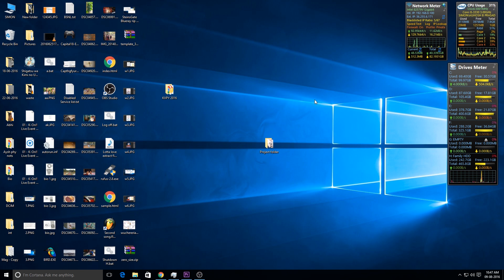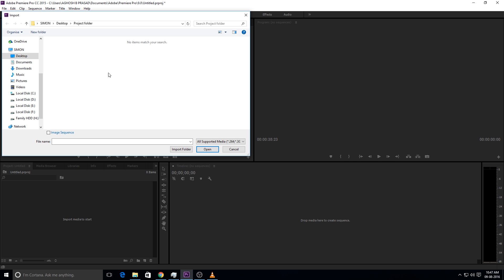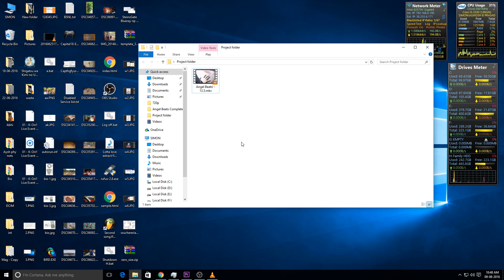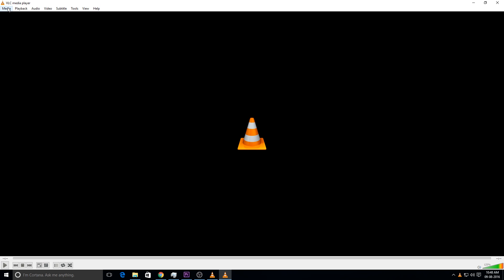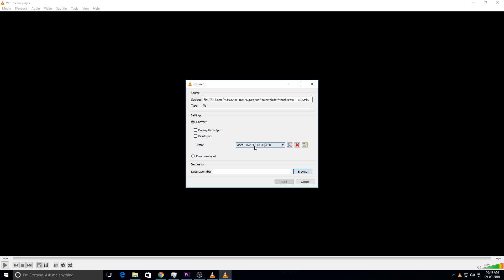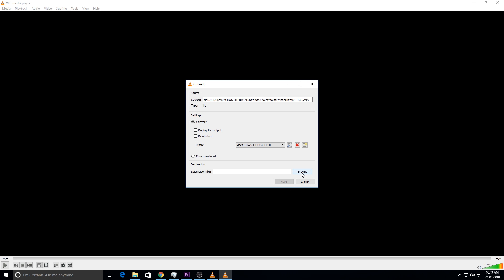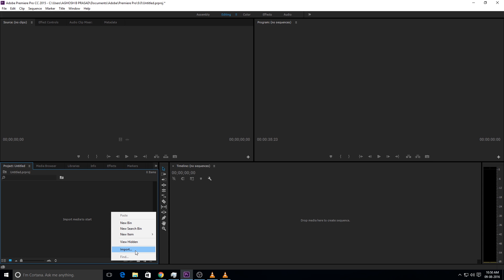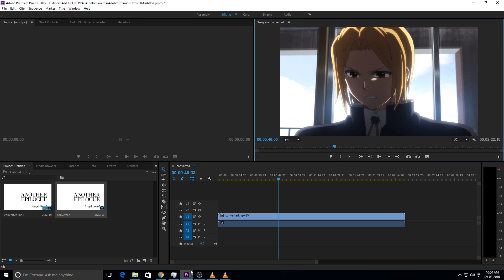How to easily import MKV files in Adobe Premier Pro (using VLC Media Player) by Remuxing/Reboxing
This is my first tutorial video. Please LIKE if this has helped you. Peace 😄✌️

No video/audio? Is your source multi-audio? Want lossless conversion?. Please Read this video Description completely.

In this video, i am showing how to import MKV files in Adobe Premier Pro by first converting the .mkv file to .mp4 using VLC Media Player. Why i am using VLC media player is because it's easier and lot of people have VLC media player installed in their machines.

For your information, This is not the right method to import MKV media files to Adobe Premier Pro. It's a bit complex process using tools like mkvextract, mkvtoolnix, etc which i have detailed below. This video shows an easy way around the normal procedure.

MKV and MP4 are what's known as "container formats" - think of them like a box, that can store various video and audio "streams" or tracks. The problem is, MKV can store more formats of video and audio tracks than MP4 can - and this is where you can run into problems with the above method.

What I am describing here, is a technique called "reboxing" - essentially taking the audio and video tracks, and reboxing them into an MP4 container. This is a very quick and easy technique - provided that the audio and video tracks are in a format that the MP4 container supports. If they're not, merely reboxing the tracks can result in some combination of no video (more likely) or no audio (less likely).

In your case, having audio and no video means that the format of the video track isn't supported my the MP4 container. To fix this, you need to uncheck that "Keep original video track" box, and choose a format that MP4 supports.

The test video i have used is an short episode from the anime ANGEL BEATS!. I used that video because it has very small size, thus making .mp4 conversion/encoding much faster.

NO AUDIO WITH OUTPUT VIDEO? (may not work 100%) :

If your output file has no audio but only video, try this method first.

On the 'convert' window, the default 'profile' is 'Video - H.264 + MP3 (MP4)'. Click on it to view the list of presets. In the list, scroll down and choose 'Audio - MP3' or similar. Proceed with the normal steps as shown in video. The output file you get will be the audio file of the source video. If you still didn't get the audio, you should try the second method i mentioned below
Now you got a video only file and an audio only file
Import both in Adobe Premier Pro and match the media to perfection.

SECOND METHOD (Works 100%) :

Since many have problems with using this VLC conversion, follow the real method:::: This solves issue with multiple audio tracks and no audio / no video output files. This method also gives 100% lossless files.

MKV is a container. You will need to follow the usual method of extracting individual media files from it.

You will have to use mkvxtract, a tool within mkvtoolnix for this purpose. It's a bit complex for starters. i will break it down. There are other videos explaining the same. Check them out if you are not clear.

1. Download suitable version (latest of course) of Mkvtoolnix

2. Install it

3. Go to root folder : C:\Program Files\MKVToolNix (default)

4. Launch "gMKVExtractGUI.exe"

5. Input the directory of source MKV file.

All the media (videos, audios, subtitles, fonts) in that MKV container will be shown in the white area with check box on left hand side of each media.

6. Check the media tracks you want to export (Video track, audio track, second or more audio track depending on your source, subtitle files (.ass), fonts, etc as per your needs)

7. Specify an output directory of your choice to keep the extracted files.

8. Click "Extract" button

Now you have obtained the video, audio, second audio ,etc out of MKV container. Import it in Adobe Premier Pro and do your thing..

The extracted video is lossless. The method using VLC is lossy but way easier. ;)

If you still can't import the video track, then change it's extension from .h264 to .264 OR render it again using another software. (use your brains and figure out what file type you are converting from and to)